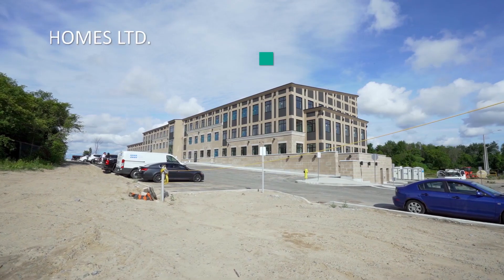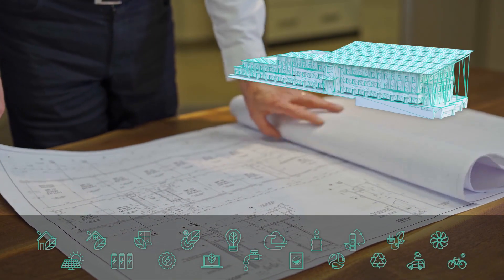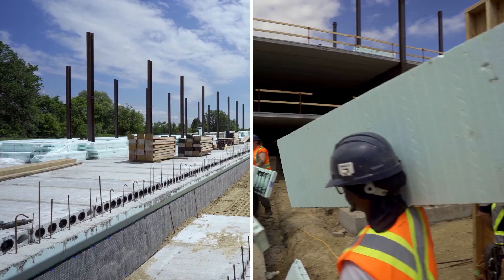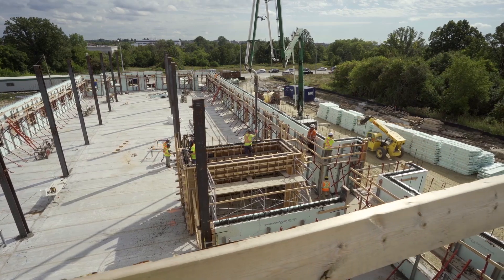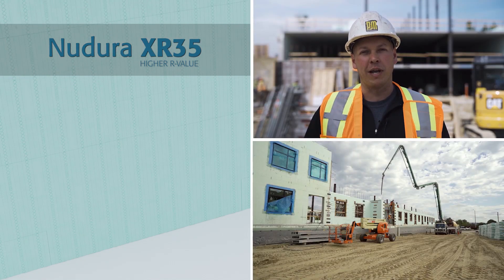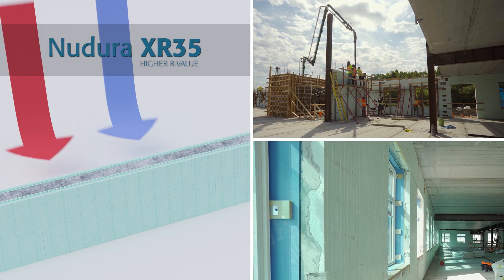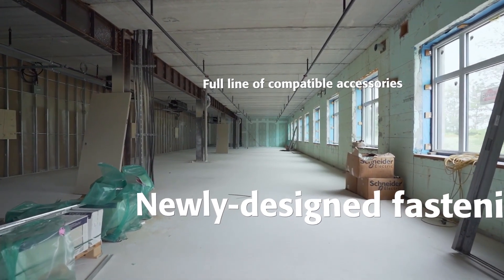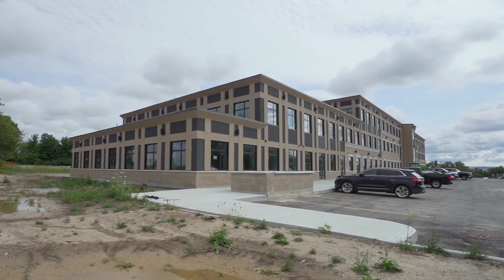Beyond Net-Zero with the Howland Green Business Center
Learn how Howland Green used insulated concrete forms to reduce their carbon footprint and the amount of energy needed to operate their building to become net-positive.